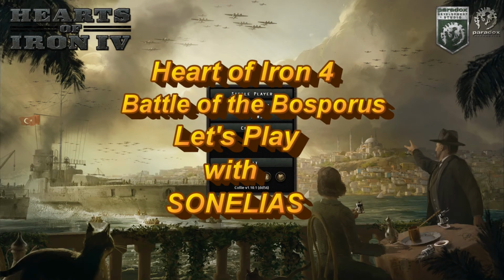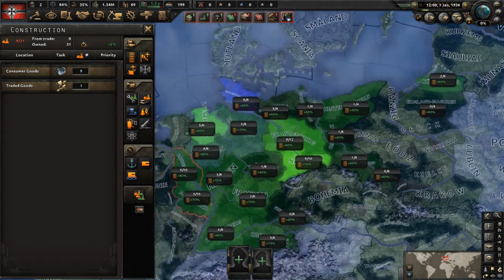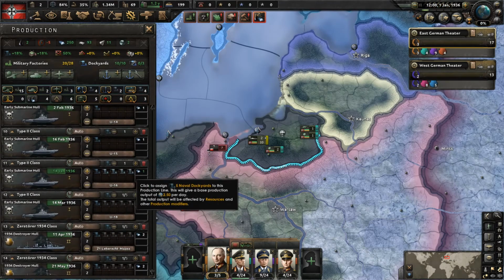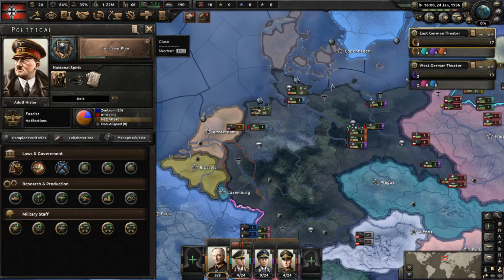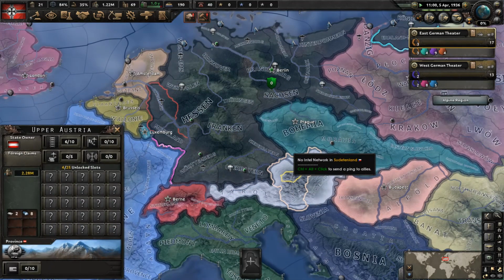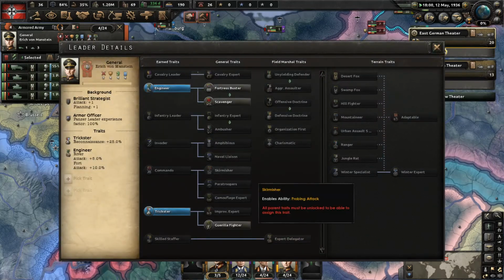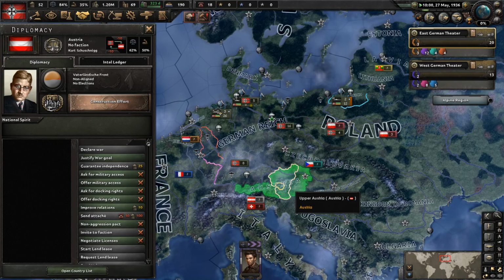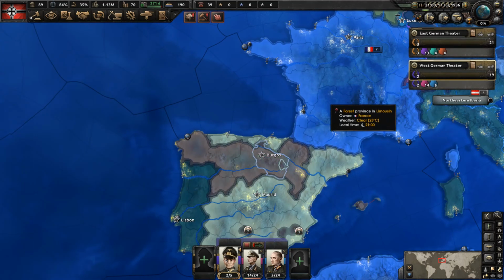HOI4 - BftB - a New AXIS (Germany & Britain) - Ep 01 - Start of our development (boring beginnings)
Let's Play of Hearts of Iron 4 (HOI4) with battle for the bosporus expansion, played as Germany, With a significant twist in there, Britain and Germany will form the AXIS, whilst Japan, Italy and the Soviets will be the oponents.

by Sonelias